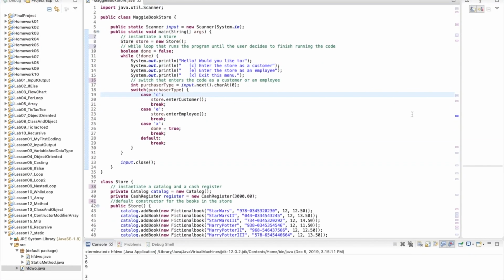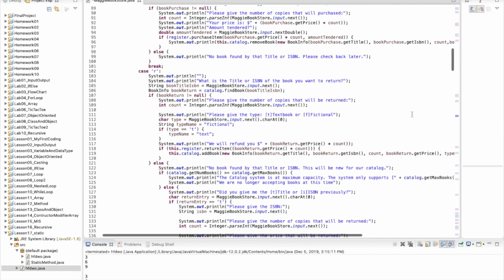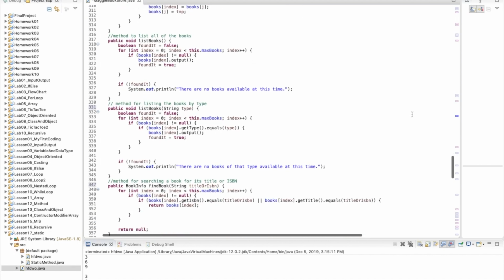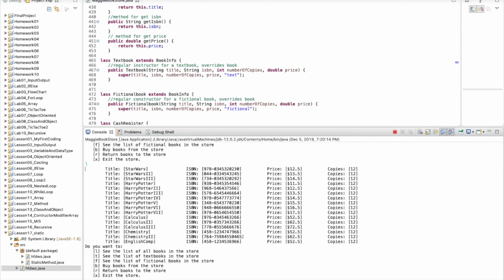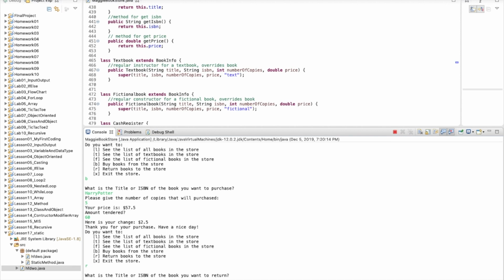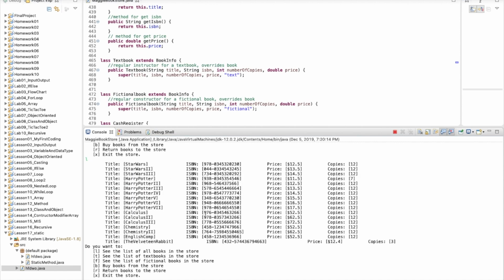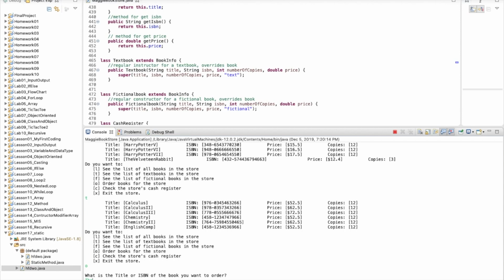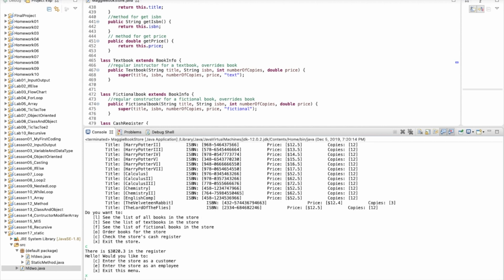Maggie's Book Store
final project for UTC CPSC1100